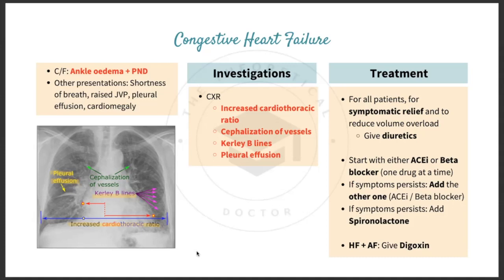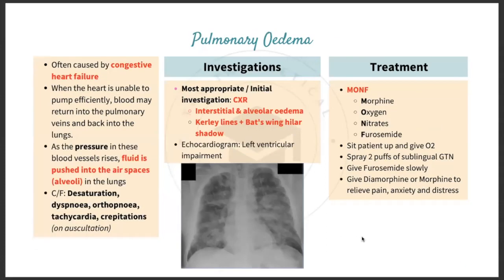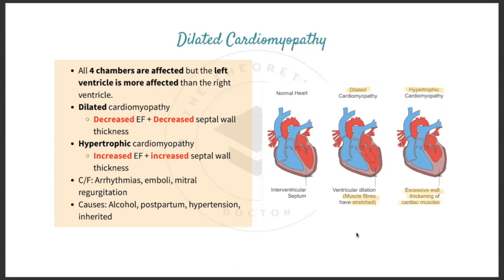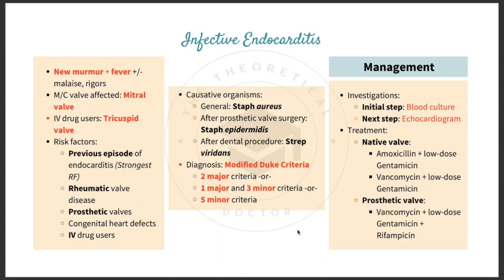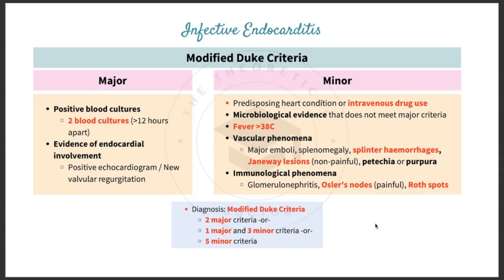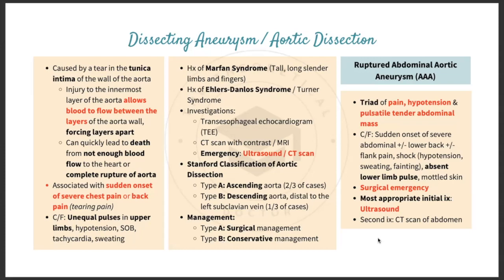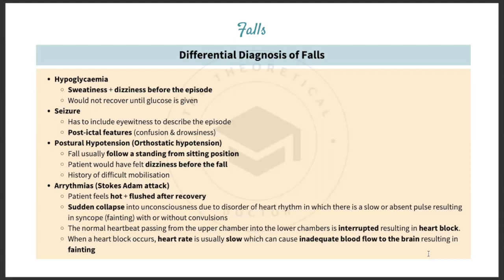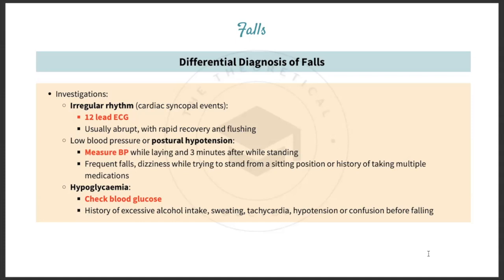Cardiology (MBBS FlashDash) - Part 2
Welcome to Part 2/3 on the Cardiology Series of the MBBS FlashDash Course which is mainly aimed at Final Year Medical Students who are sitting for their finals soon and are in need of a quick refresher :)

In this video, the topics being covered are:
- Congestive Heart Failure
- Pulmonary Oedema
- Dilated Cardiomyopathy
- Infective Endocarditis
- Dissecting Aneurysm / Aortic Dissection / Ruptured Abdominal Aortic Aneurysm (AAA)
- Falls